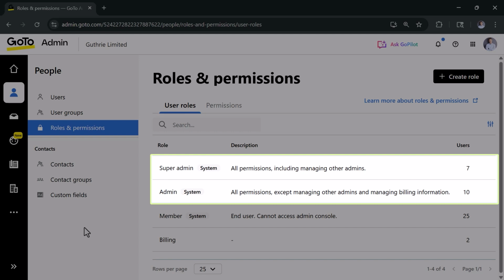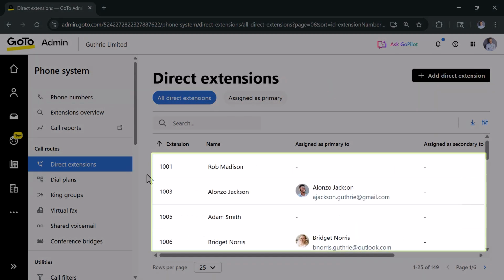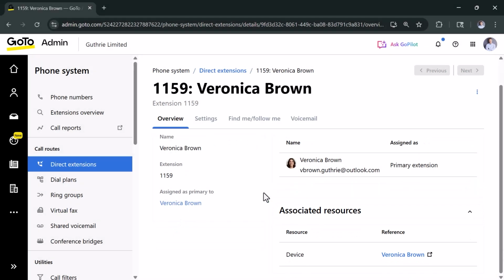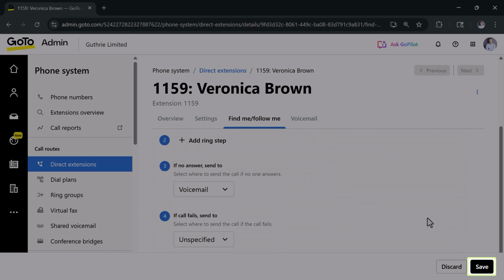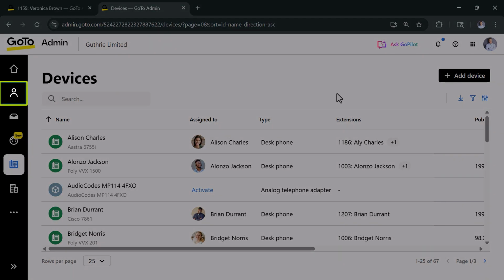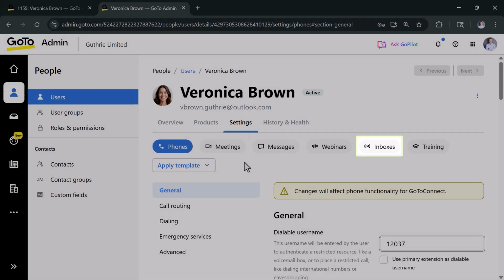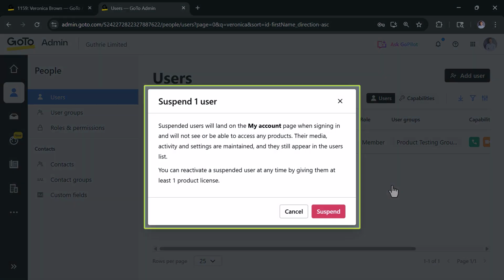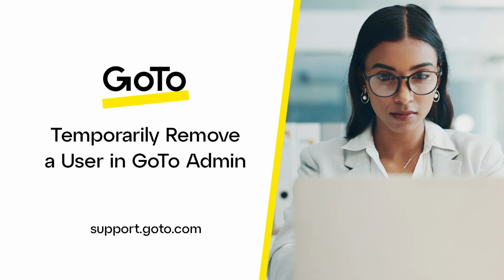Temporarily Remove a User in GoTo Admin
This action of temporarily removing a user will suspend or deactivate the profile, but the settings will be retained for future reactivation. This is a great option when you have an employee who will be gone temporarily, such as on maternity leave, but will be returning.

f you want to learn how to delete a user in GoTo Admin, please view this playlist

To learn more about accessing and identifying your billing portal, view this article

TIMECODE CHAPTERS

00:00 Introduction
00:47 Update numbers, extension, and devices
04:33 Manage roles
05:57 Temporarily Delete or Suspend a User
07:36 End credits